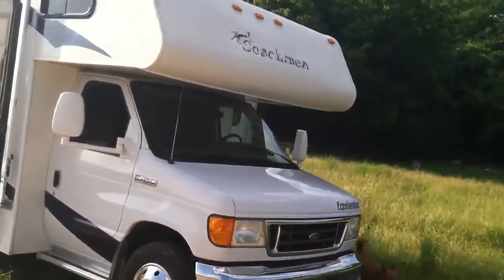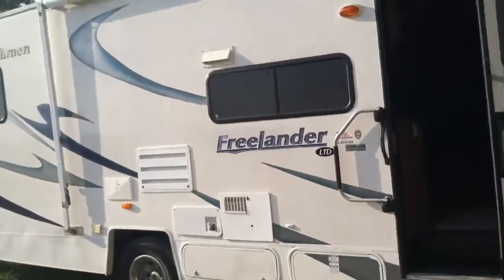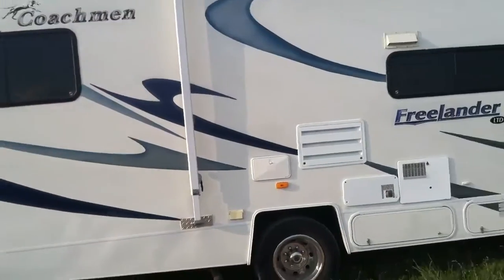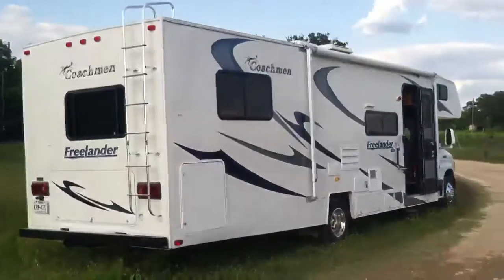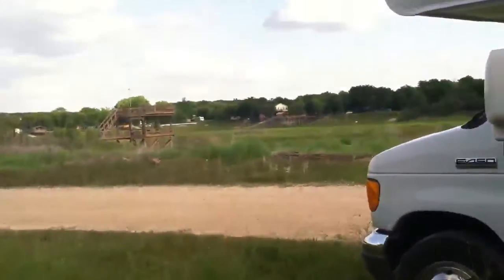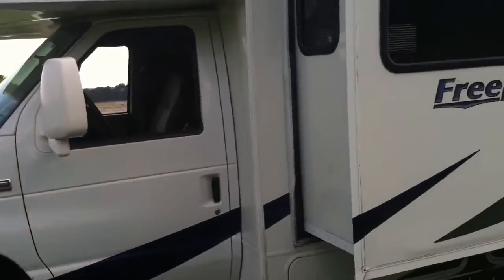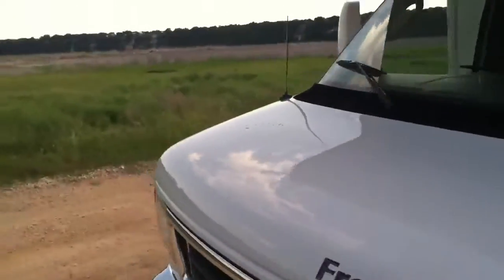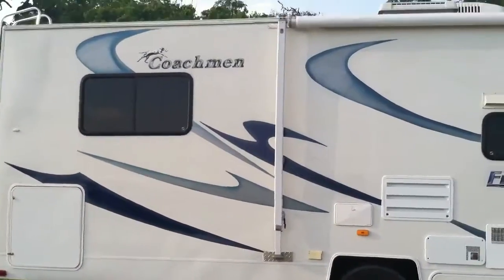New motorhome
New motorhome just back from mexico